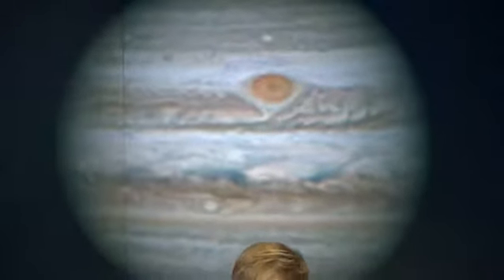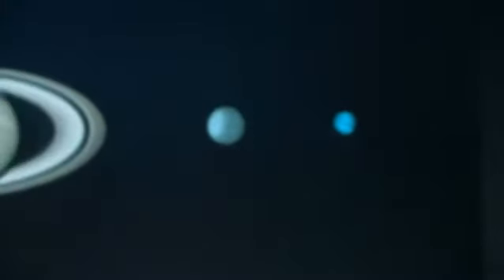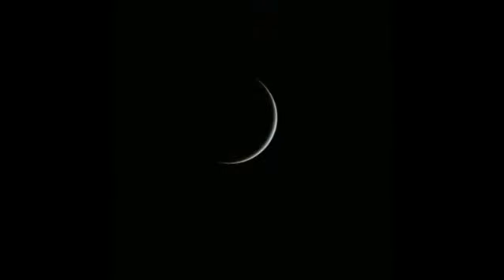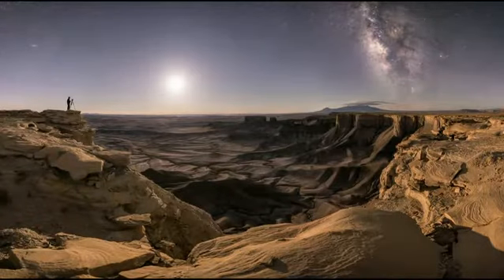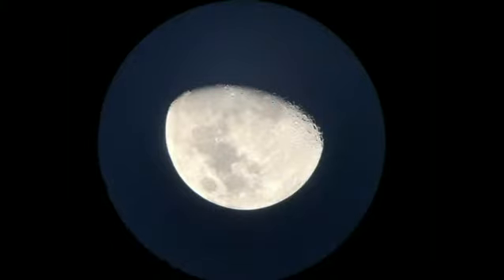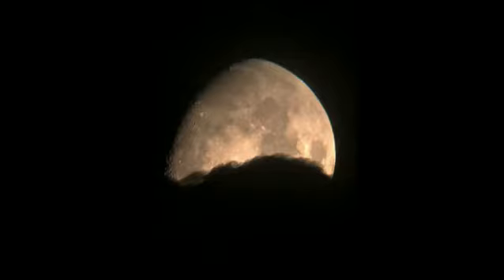BBC World News 24th Oct 2018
Interview with Martin Lewis and John Culshaw after the Insight Astronomy Photographer of the Year 2018 awards